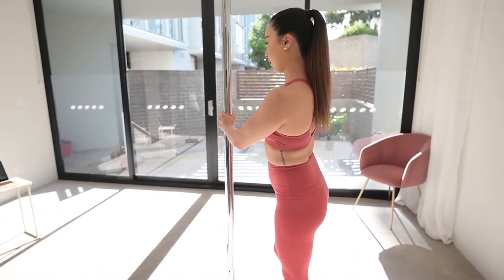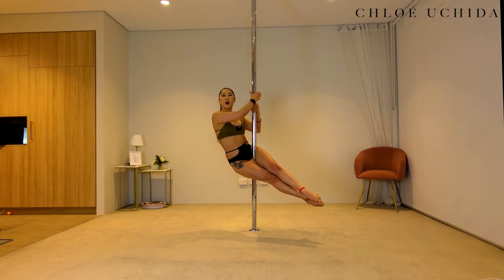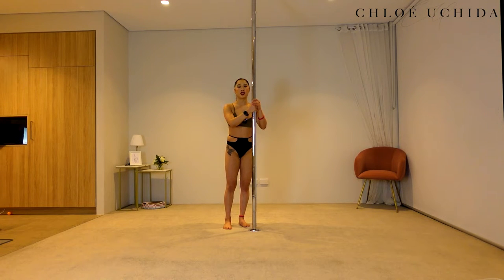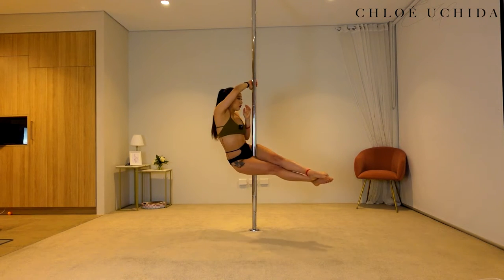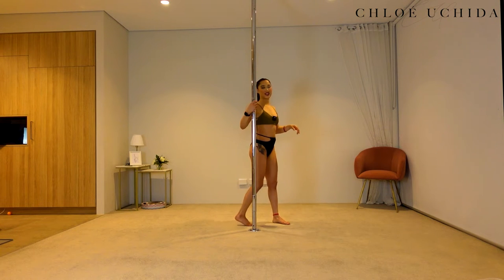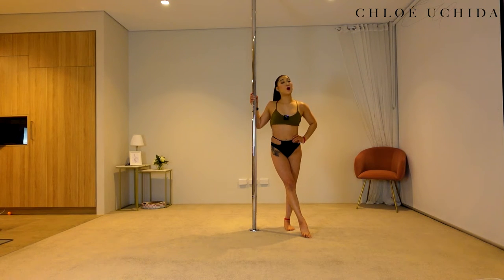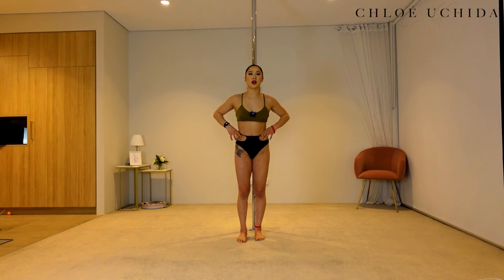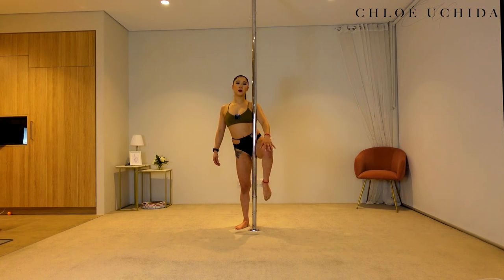21. How to Seated Swan / Sit Variation - Beginner Pole Dancing Trick Tutorial Series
🔥How to enjoy the “Beginner Pole Trick Tutorial Series”:
2. Start from the very first video of this playlist, as the tricks will be a progression of the video before
3. Try 2-4 tricks per 1 hour training session depending on your strength & energy level.
4. Video is mirrored, and if you get confused with directions - red band on my right wrist and right ankle to indicate the right side of my body!
5. Make sure to cool down afterwards, be kind to yourself, and take care of your body - you've only got one! x

Timestamp:
00:00 Intro & How to enjoy the video
02:03 Conditioning
04:35 How to Seated Swan or Sit Variation
09:37 Tips & Common mistakes
16:15 Mindset tips
17:30 Outro
17:42 Fails & BTS